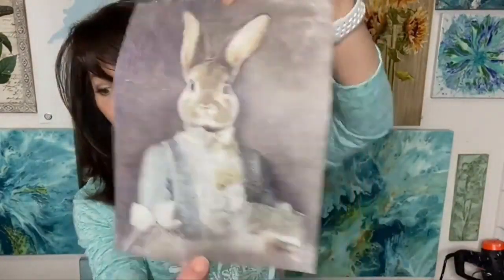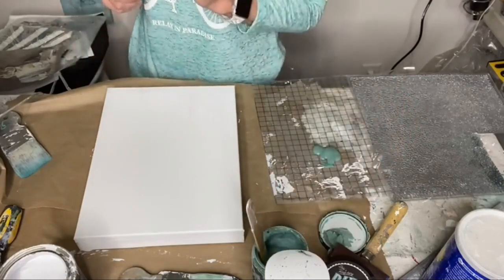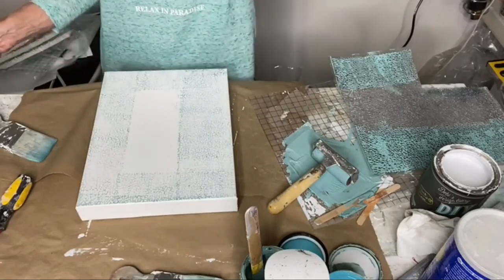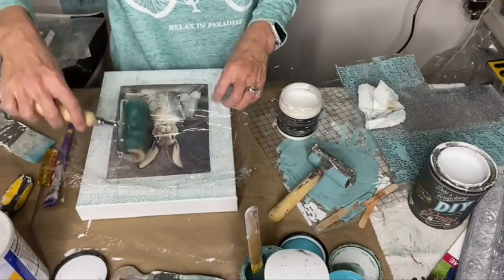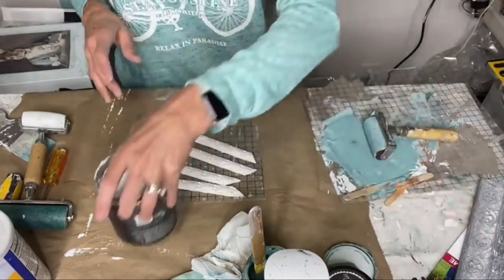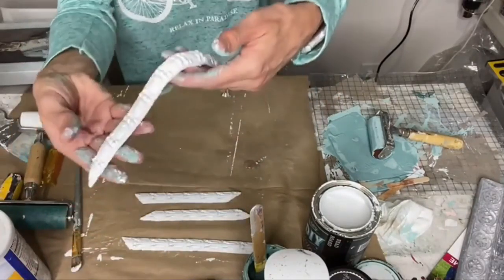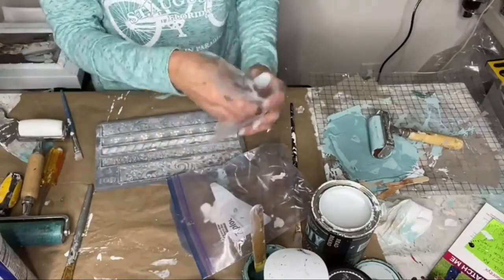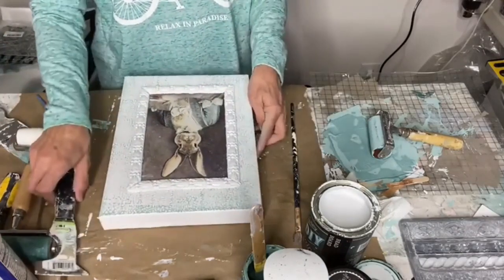DIY Decoupage Canvas Wall Art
This is a piece of art I made using a Bunny rice paper, paint, and IOD stamps and moulds.
I love using the Iron Orchid Designs moulds! They can dress up even the most ordinary piece of furniture or home decor. There's so many to choose from; the ideas are endless! I used the Trimmings 2 mould for this piece and the Craqueleur stamp, both by IOD (Iron Orchid Designs)

OTHER SUPPLIES USED:
RICE PAPER BUNNY - Etsy